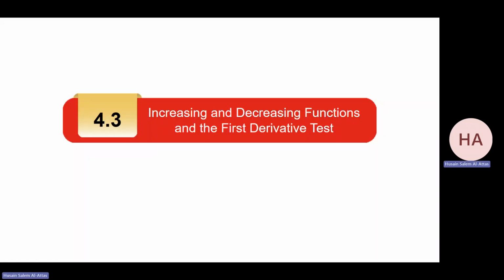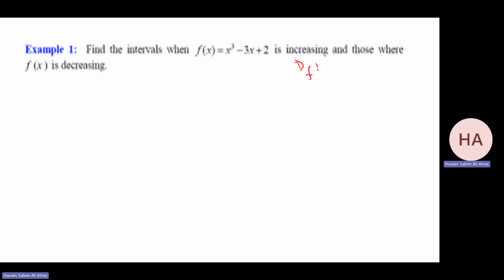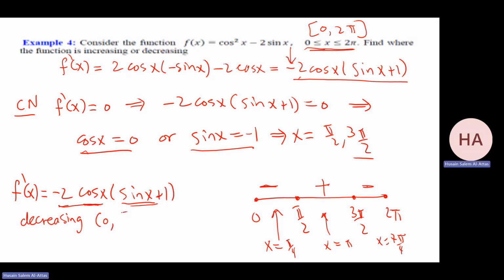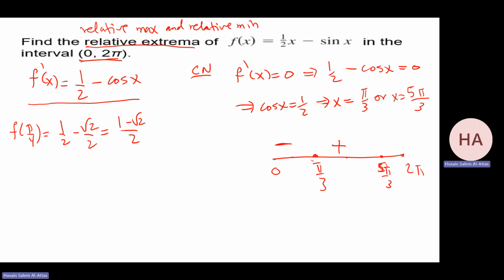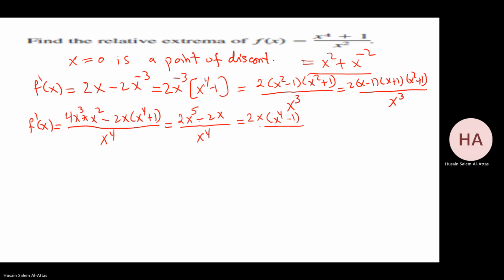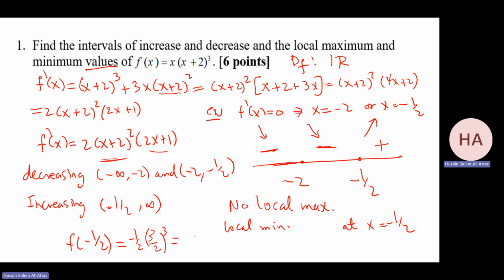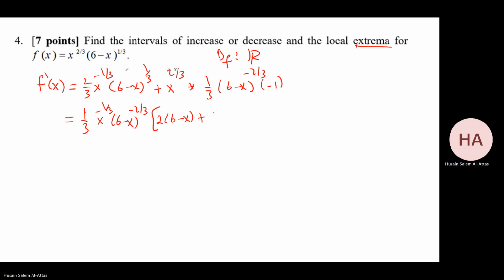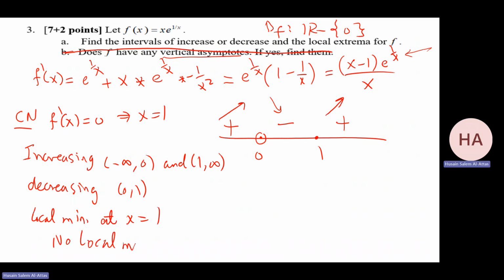Section 4 3 Increasing and Decreasing Part I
This is the first part of Section 4.3 (Increasing and Decreasing)